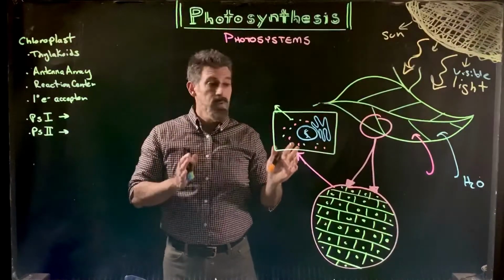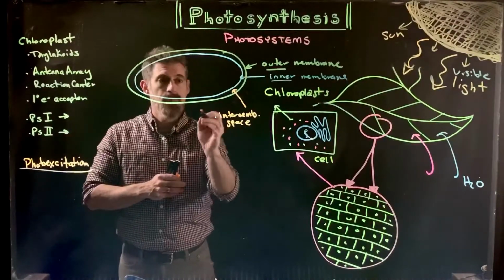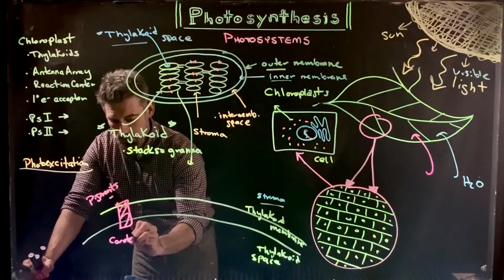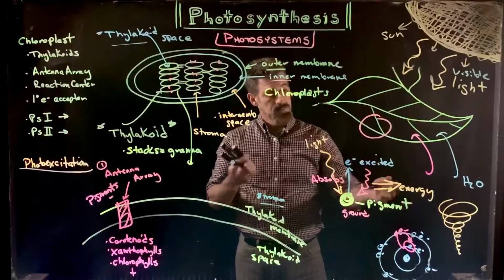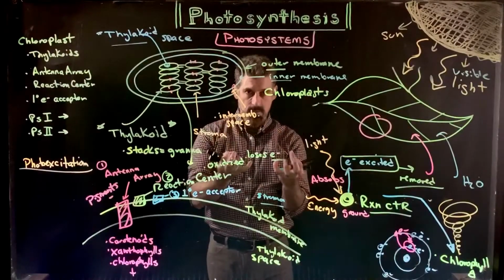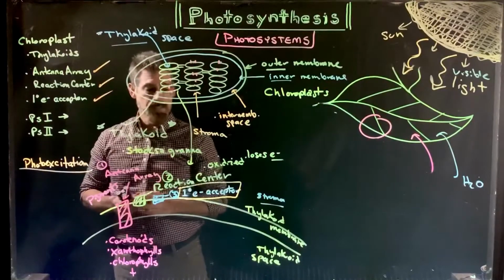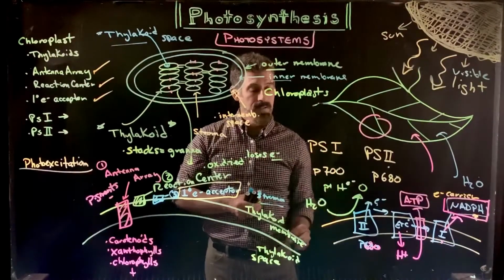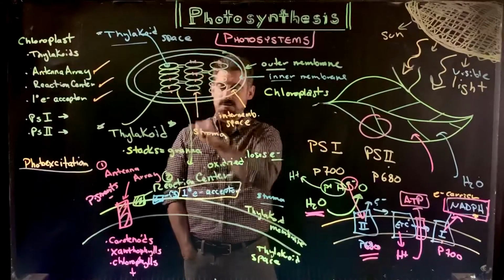Photosynthesis 2: Chloroplasts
Here we go over the general structure of a chloroplast and the light dependent reactions.